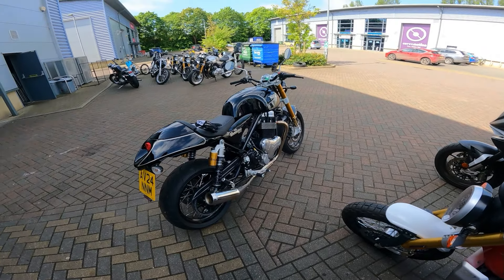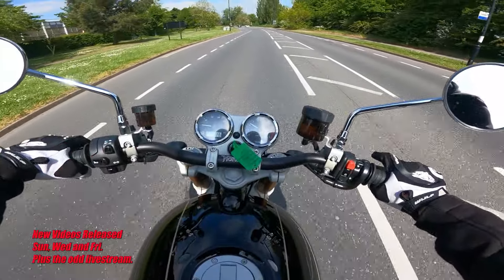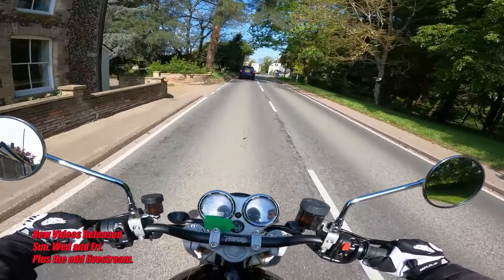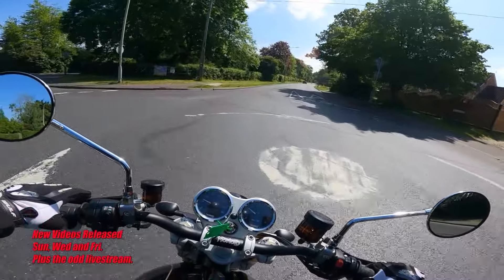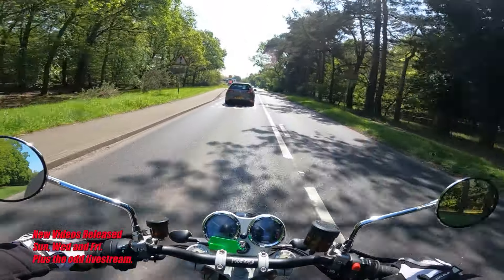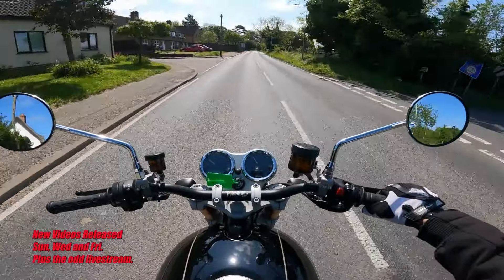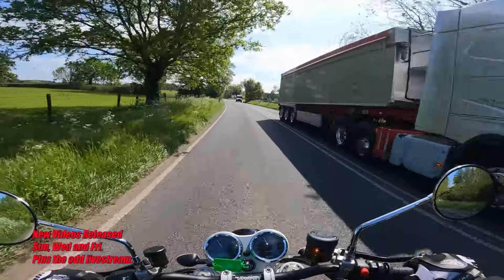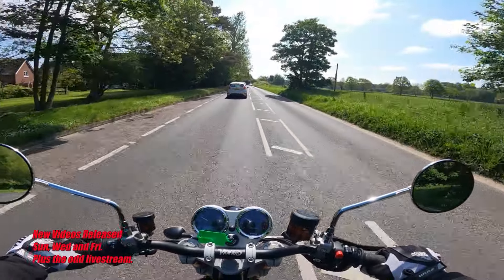NOT a Review of the Norton Commando | Moto Vlog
The JIM DIESEL Channel is Produced & Directed by Jim Diesel,
JOHNNY AGED 5 PRODUCTIONS & No F%cks Given Entertainment.

JIM DIESEL Music:
All music is from the YouTube creator studio.
Title theme tune:  All Aboard by Silent Partner
Credits theme tune:   Conjuto Grande by Biz Baz Studio

Facebook Page JIM DIESEL

Bikes:
1997 Triumph T509 Speed Triple
2018 Royal Enfield Classic / Bullet 500

Helmets:
SHARK SPARTON Carbon
VCAN Open Face
PREMIER Full Face

Gloves:
FOXPLAST MX Gloves
SHIFT Assault
SHIFT Shift
Alpinestars Racefend

Jackets:
DUCHINI Textile Jacket
RICHA Leather Jacket
HERALD Armouerd Hoodie. (Summer/going to the shops)
alpinestars Leather Jacket Don't Know the name sorry
alpinestars STRATOS V2 TECHSHELL / DRYSTAR JACKECT with inner removeable fleece.
Electric Vest (make unknown LoL)

Boots
Frank Thomas Viper short boots
NIKE

Backpack
TECHNICALS GLENCOE 22

Camera Gear:
GoPro Hero 8/9  Black  A Roll Camera (Helmet Cam)
GoPro Hero Session A Roll Camera (Selfie Cam)
GoPro Hero 8/9 Black+ A&B Roll Camera ( Selfie Cam)
Canon EOS Rebel SL2 DSLR with 18-55mm Lens ( Time Lapse, Selfie, Vlog)
Rode Mic.